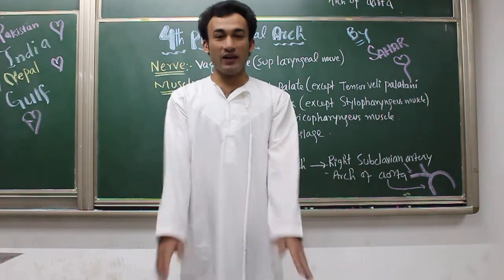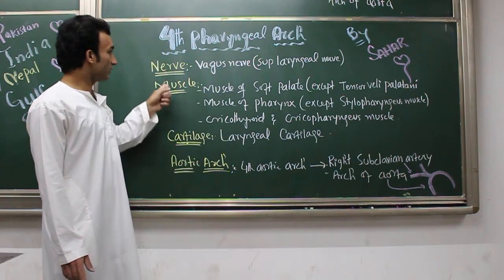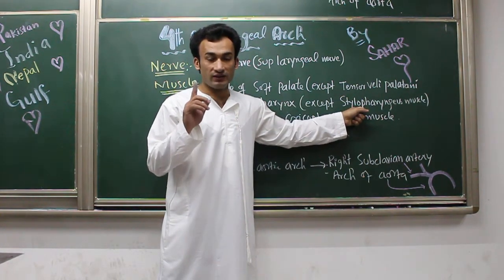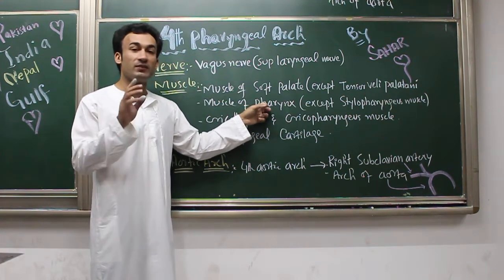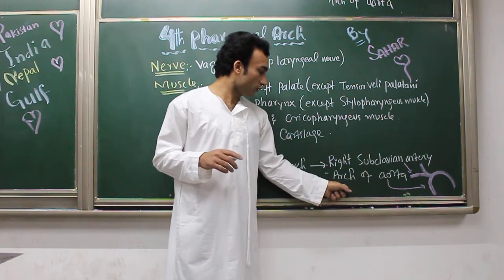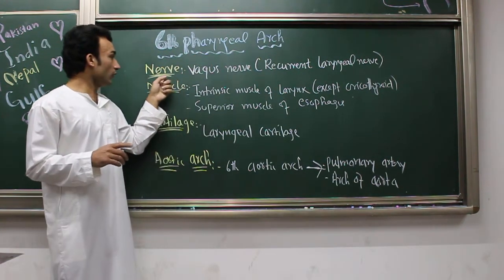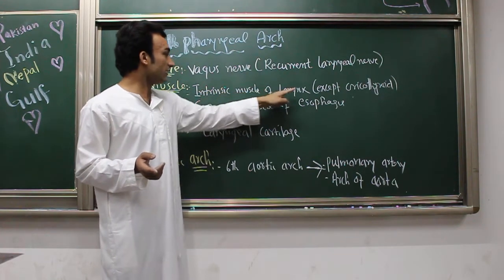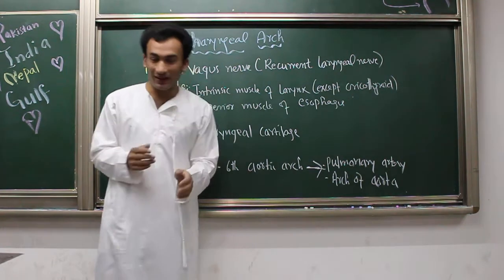Pharyngeal Arches Part 5 (4th and 6th arches)